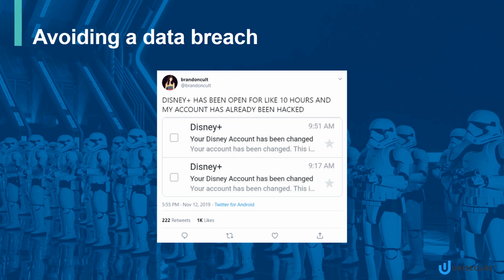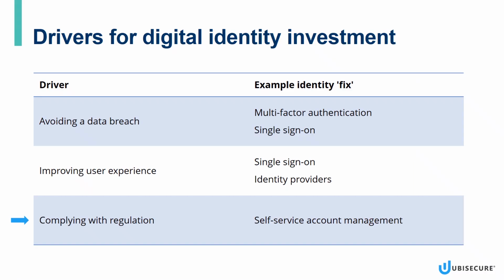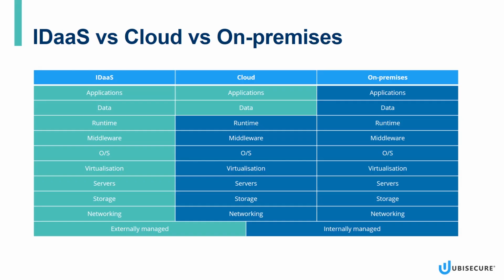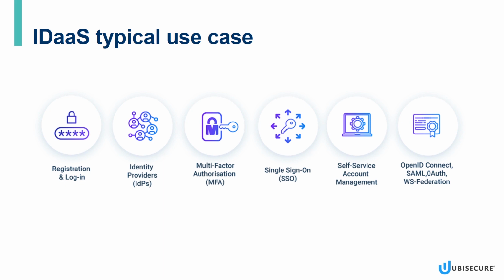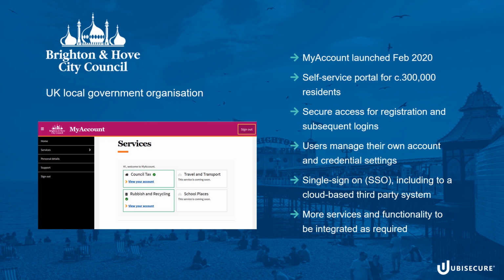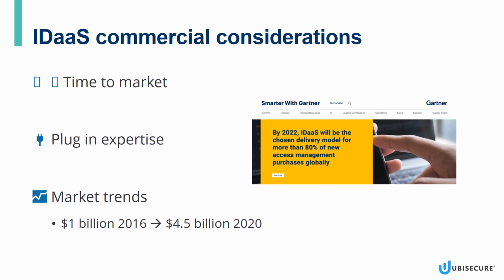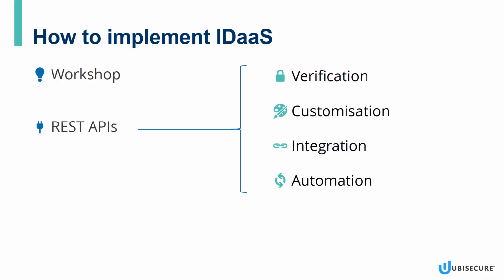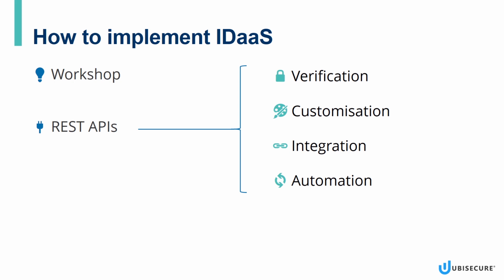[Webinar] How to get your digital service to market quickly with IDaaS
Watch this webinar on "How to get your digital service to market quickly with IDaaS (Identity-as-a-Service, aka SaaS-delivered IAM)".

In this short but intensive 40-minute webinar, you’ll learn how to leverage pre-configured highly secure and user-friendly identity management APIs delivered through SaaS for immediate impact. It covers: IDaaS vs Cloud vs On-premises; IDaaS commercial considerations; IDaaS technical considerations; how implementing IDaaS works in practice and what results you can expect.

This webinar was streamed live on 18th June 2020.